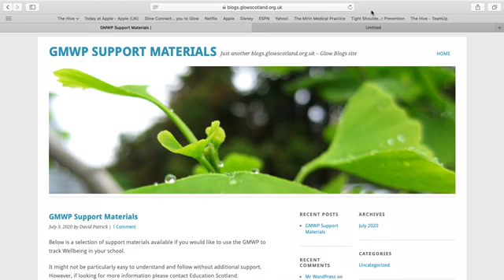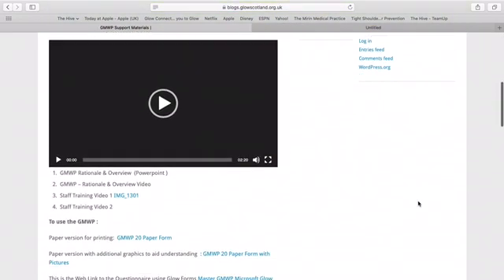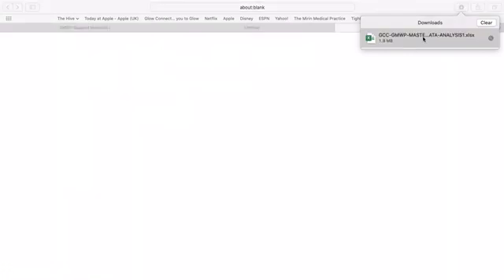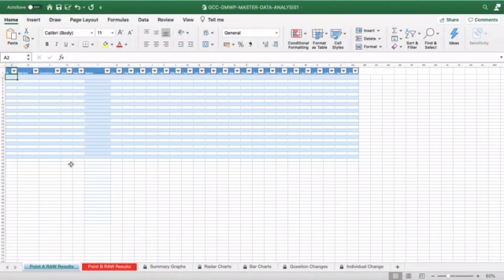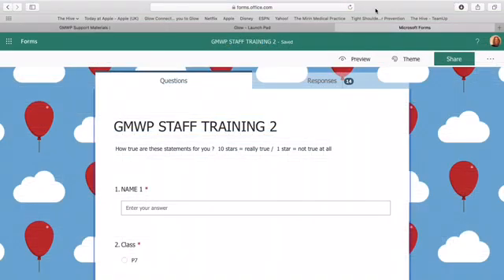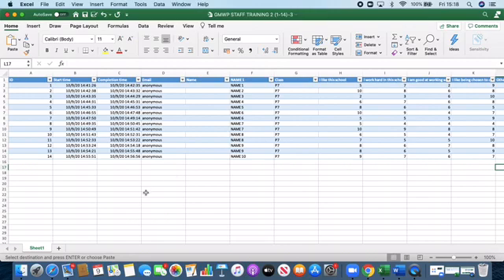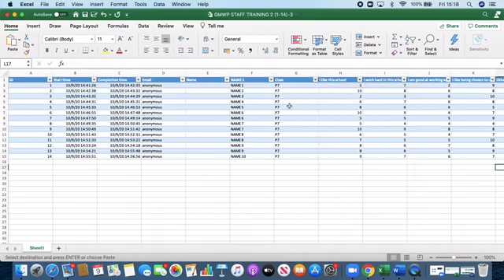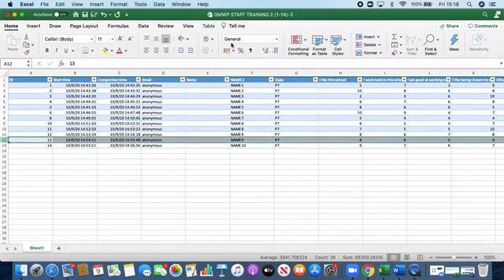GMWP Staff Training Video 2 A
Wellbeing profile : How to transfer data from the Microsoft Glow form to the GMWP Master analysis sheet